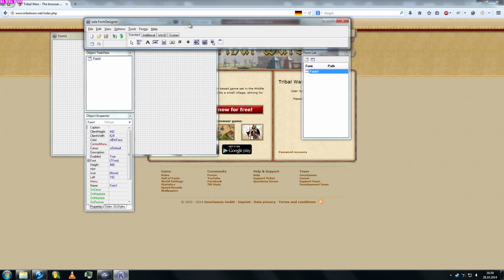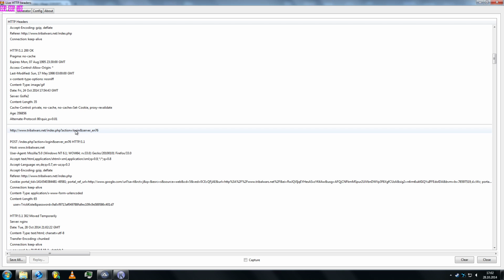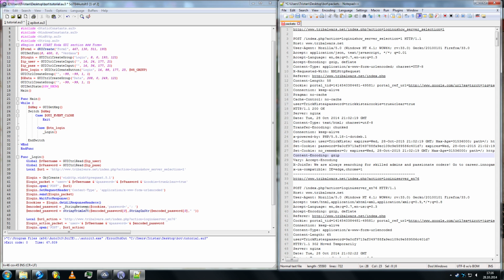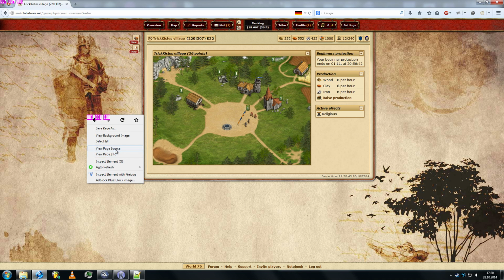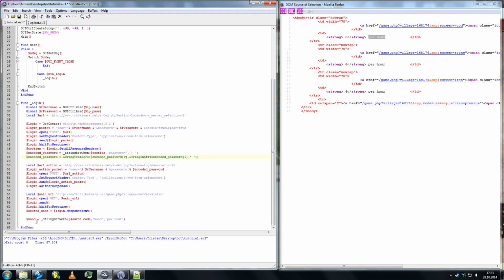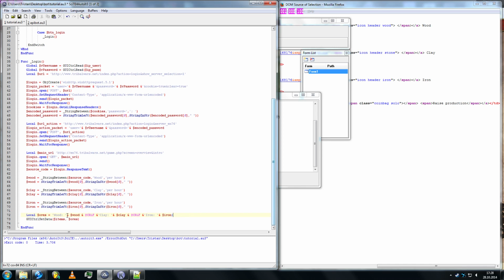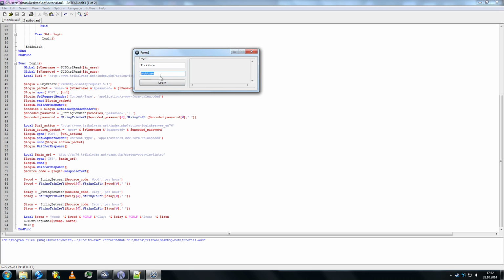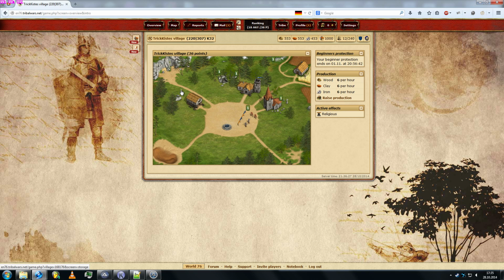AutoIt: How to make a bot for any browsergame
A quick tutorial on making a bot for a browser-game.